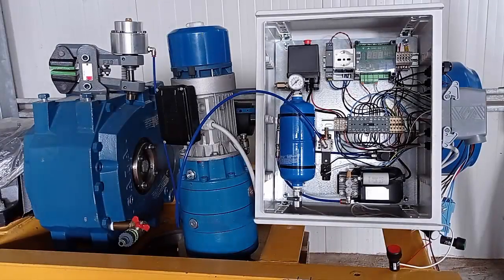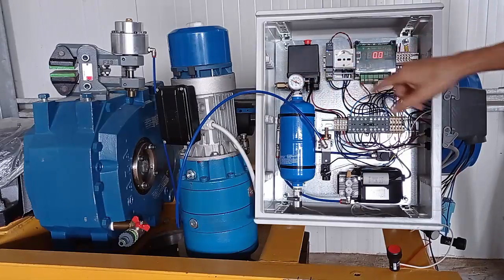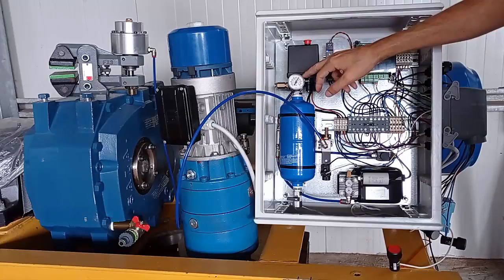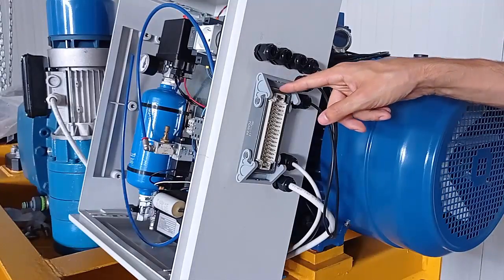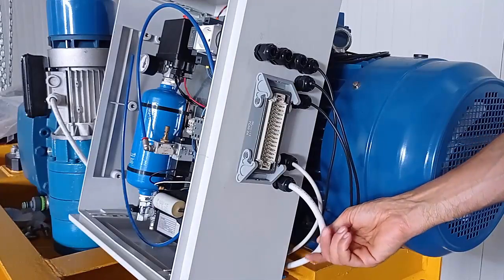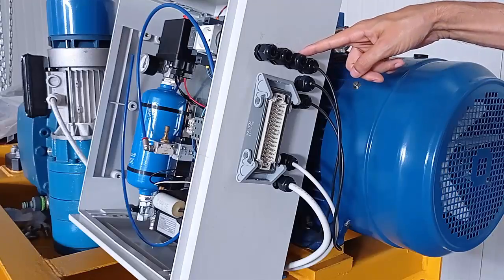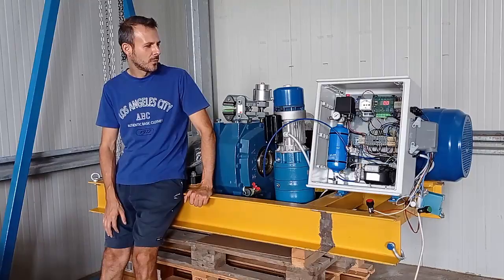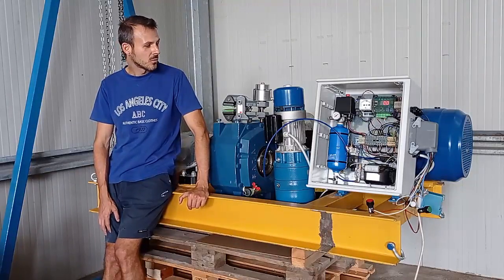Making a wind turbine - part 1 - Brake system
I designed and built a pretty large wind turbine.
In this video I explain in detail how the brake system works.